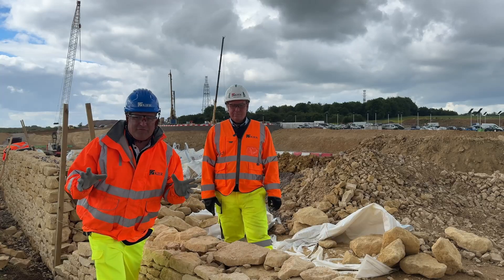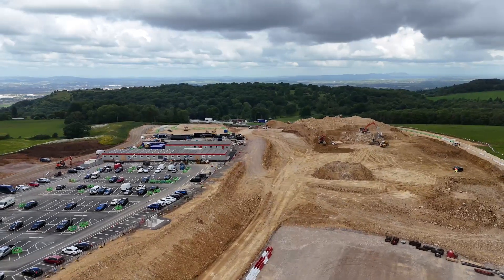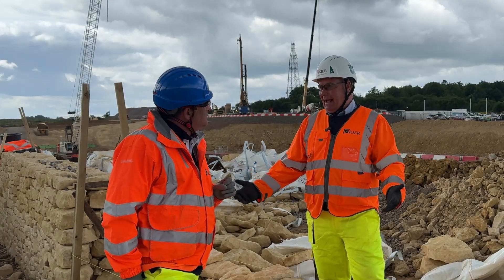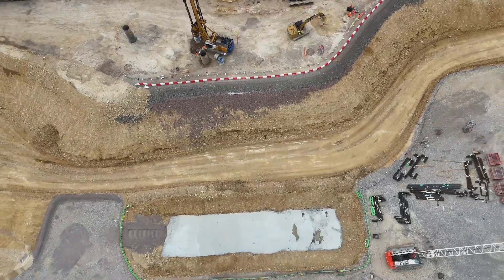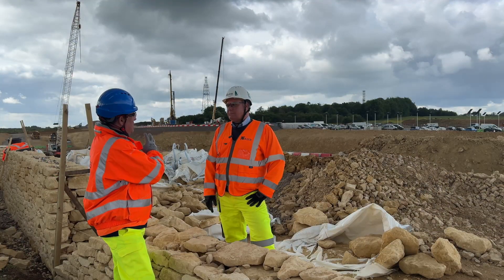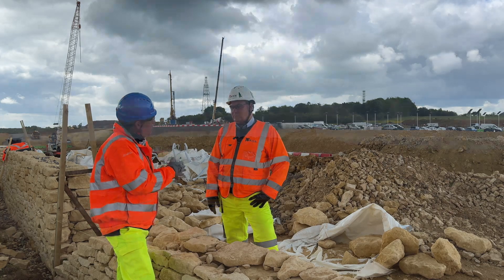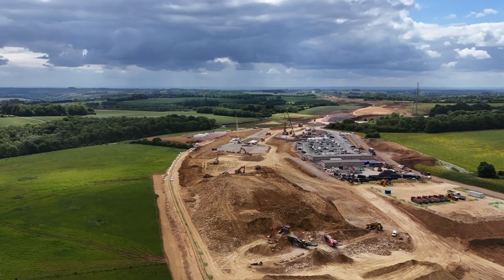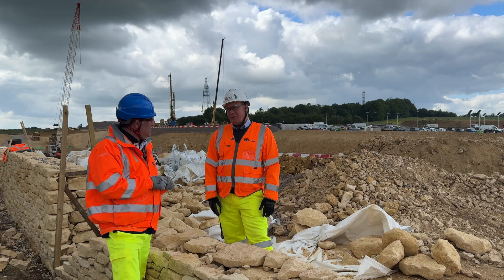How do you build a road? Episode 5 - 'The Long Wall'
How do you build a road? Episode 5 'The Long Wall' at the A417.

In this episode, Peter Haddock is joined by Mark Sabatto of Kier Transportation at a key area on the £460m National Highways funded project.

Standing next to a section of its 7km new dry stone wall near the location of one of the project's key structures, the Gloucester Way bridge crossing.

Mark said: "Both the bridge and our new dry stone wall are critical to the delivery of this project. The wall itself will provide safety and a habitat for local wildlife.

"The bridge will span 38 metres with a 3 metre wide footpath. It will also feature integrated planted sections and designated wildlife crossings to support the natural ecosystem."

"This will provide a key link for the public to access popular walking routes."